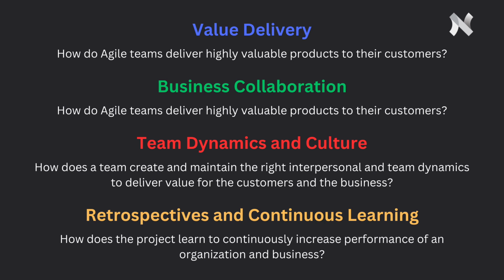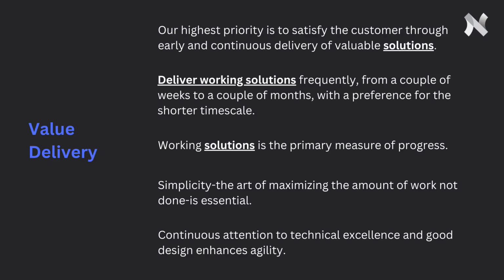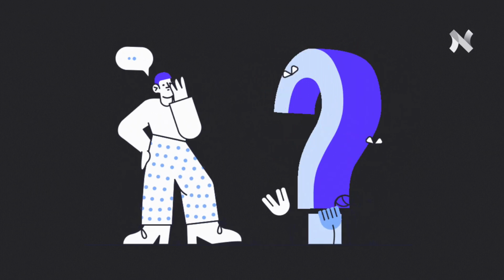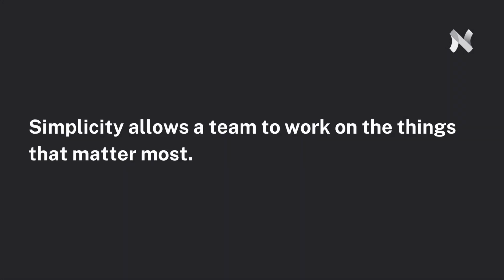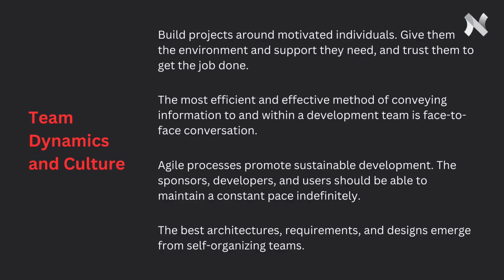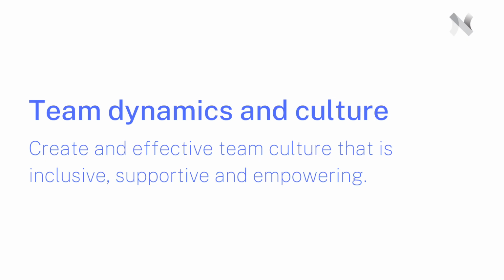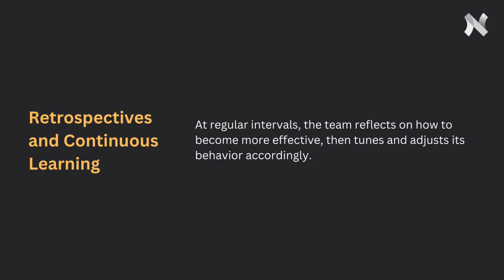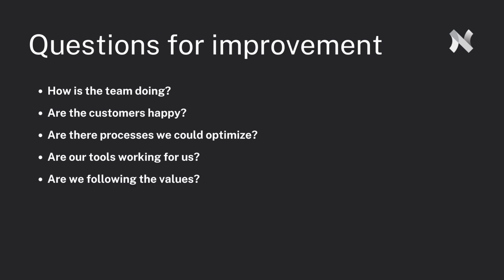4. The 12 principles of the Agile Manifesto